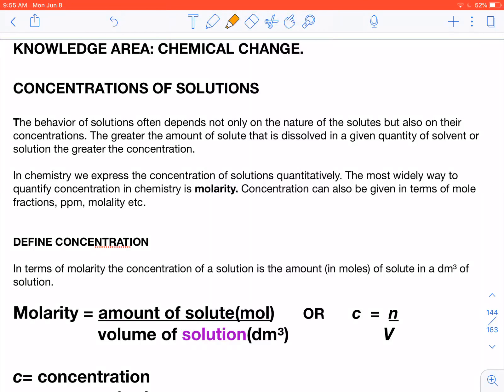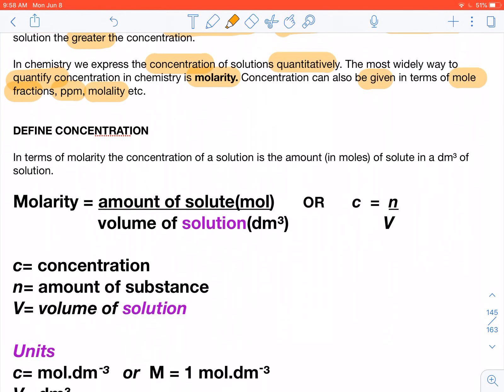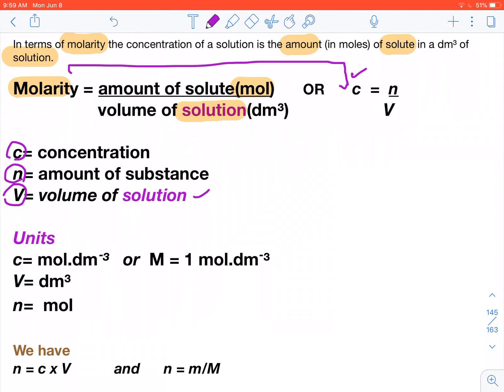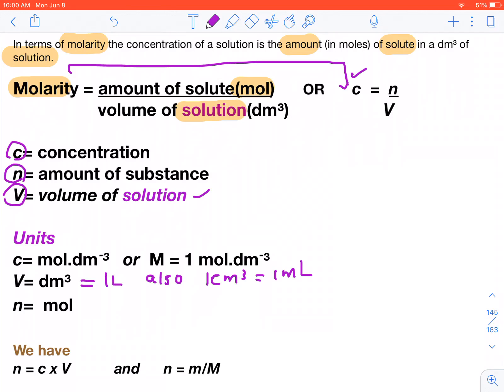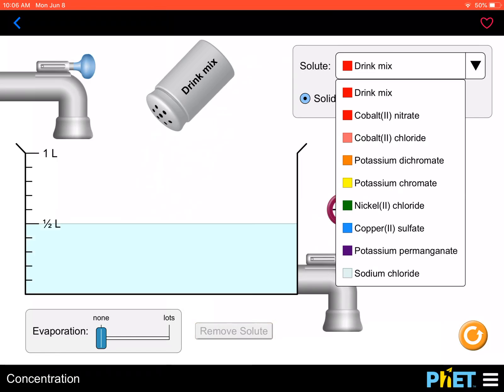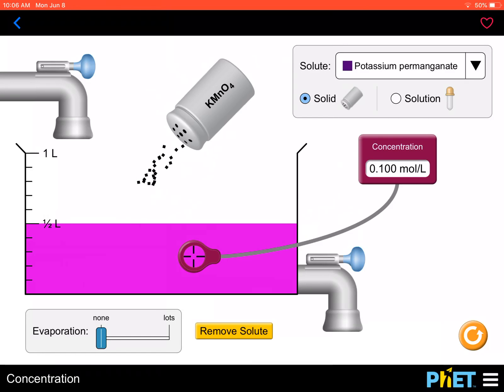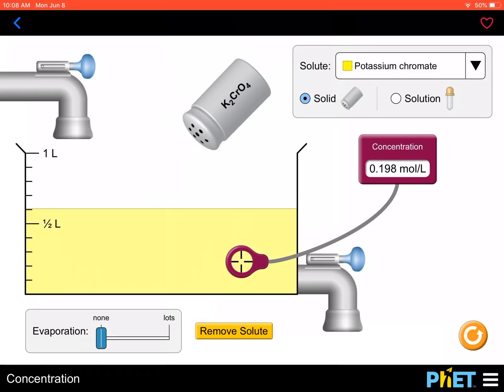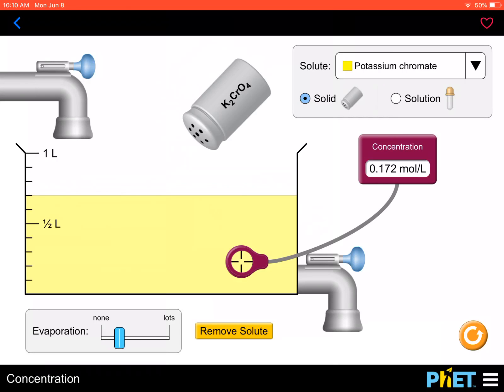Dr Bapoo Lockdown Lesson 19 - Grade 10: Chemical Change - Concentration of Solutions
This video describes the preparation of a standard solution  and uses PHET demonstration to visually convey the idea of concentration. The idea of chemical concentrations are interactively demonstrated by adding different solutes to a given volume of solution.

The dilution method is also illustrated by visually adding more water to a given amount of solute.
The PHET demonstration visually enhances understanding using macroscopic and microscopic descriptions.

The idea of a saturated solution is also visually demonstrated.